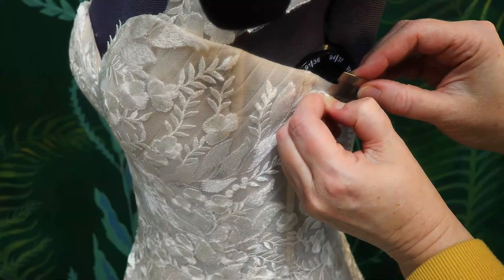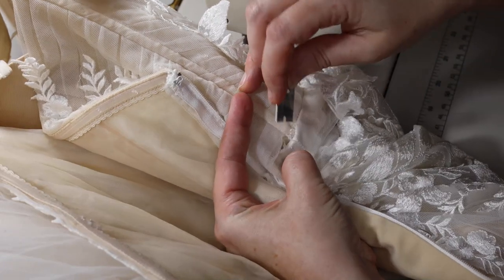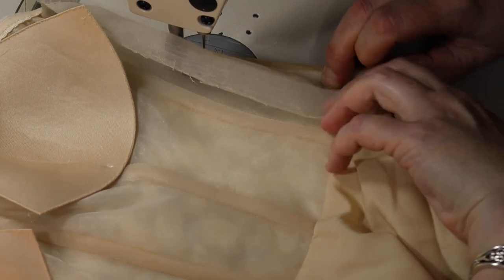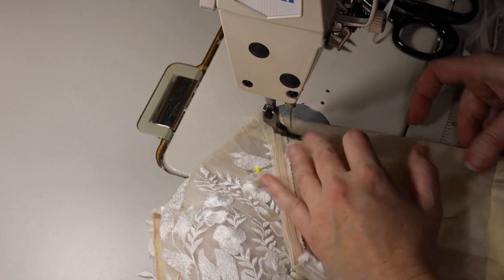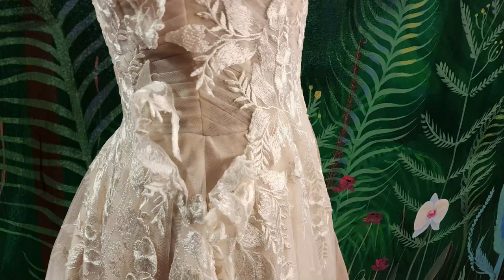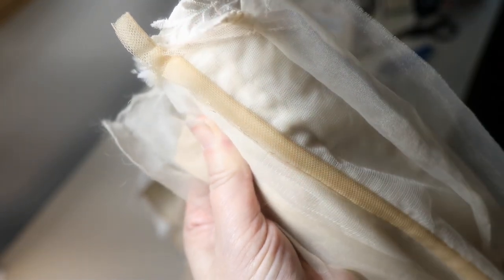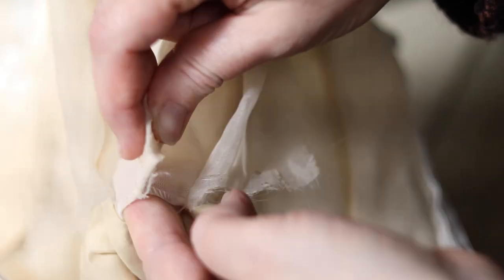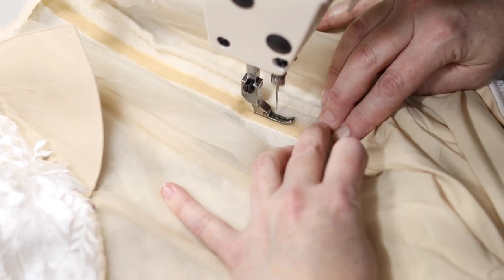How to Take In a CORSET GOWN 3 ways | feat. EASY, MODERATE, ADVANCED sewing techniques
Are you a Hobby SEWIST but want to improve your skills?
Has someone given you the job of sewing their prom dress or wedding gown?
YIKES!
I'M HERE FOR YOU!! YOU CAN DO IT!
This channel is mostly for someone who has experience with a mix of sewing and wants to get into the lucrative Bridal Sewing Industry, but it can help everyone!

We offer tutorials & backroom sneaks of bridal gown alterations & sewing projects. You are welcome to "go above the machine" and see my techniques.

Are you someone who has experience with a mix of sewing, but is looking to get into the BridalSewing niche? This channel is for you! This channel can also help you level-up your sewing and design skills for any genre. Welcome to the Community!